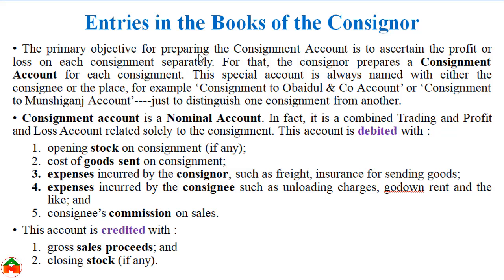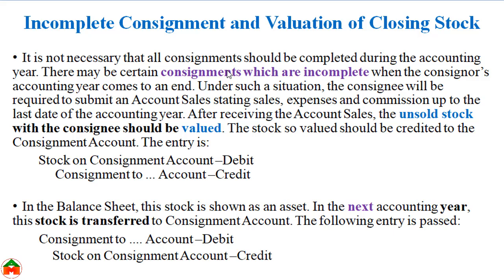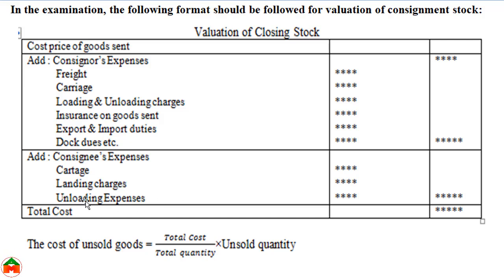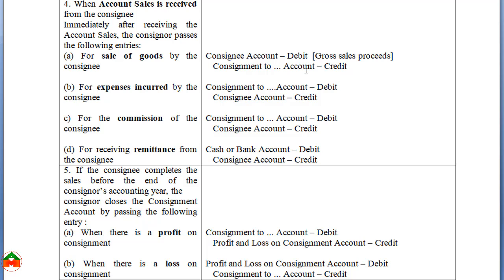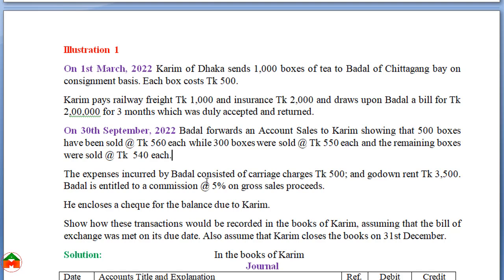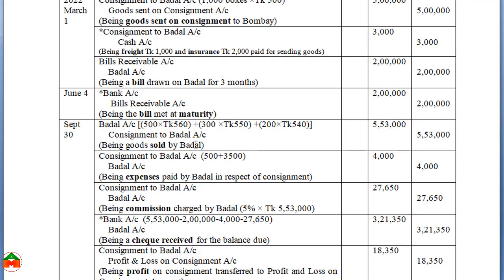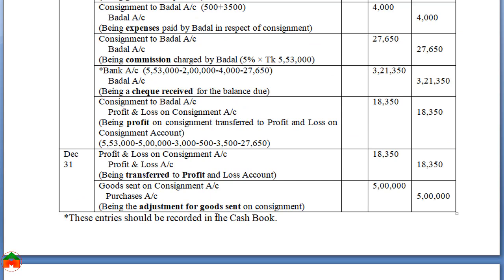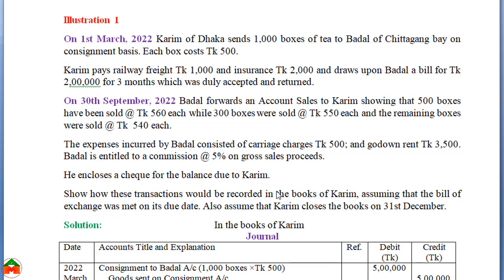Consignment Accounts Part 2 || Journal Entries by the Consignor || Md. Azim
Watch the tutorial on Consignment Accounts Part 2, Journal Entries by the Consignor prepared by Md. Azim.
This tutorial covers the following topics:
Entries in the Books of the Consignor
Journal Entries by the consignor
Journal for sending goods to the consignee
Journal for payment of expenses by the consignor,
Journal for payment of expenses by the consignee,
Journal for payment of commission by the consignee, etc.